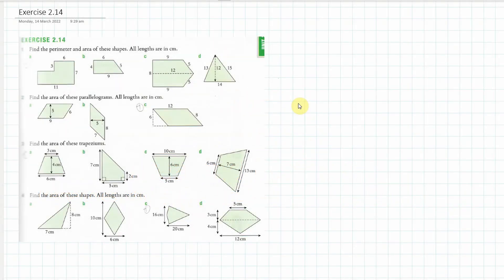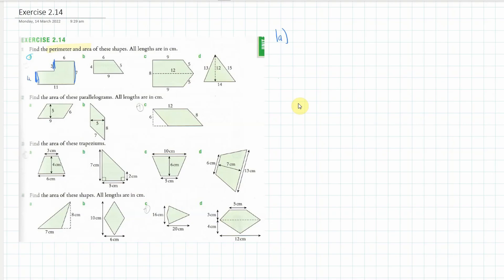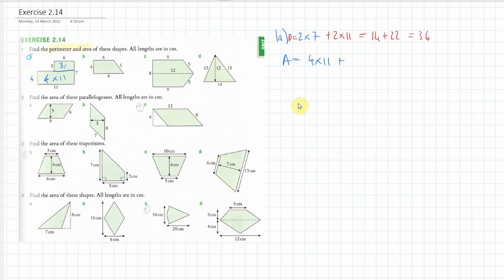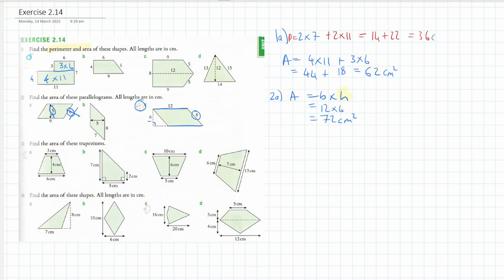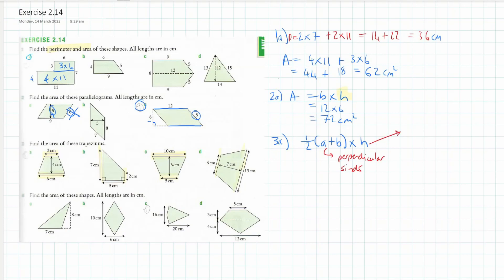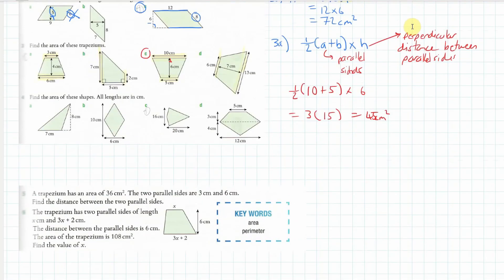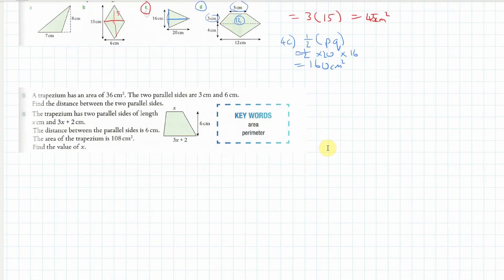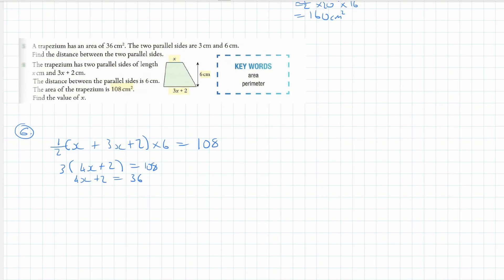IGCSE - Mensuration - Area and Perimeter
Here we look at the area and perimeter of rectangle based shapes, triangles, trapeziums, kites and parallelograms.